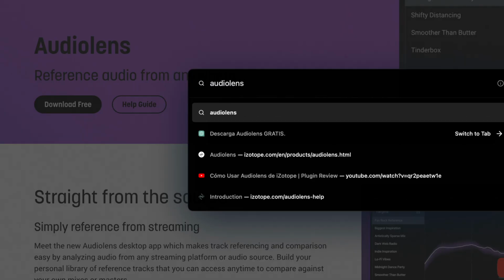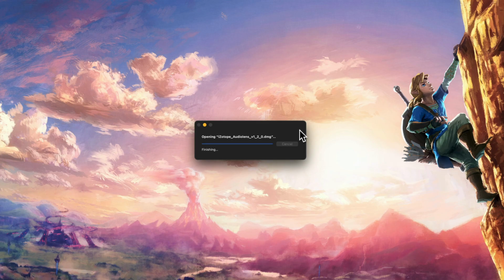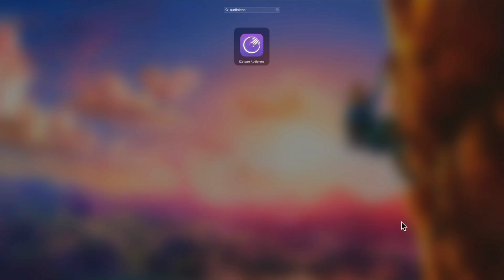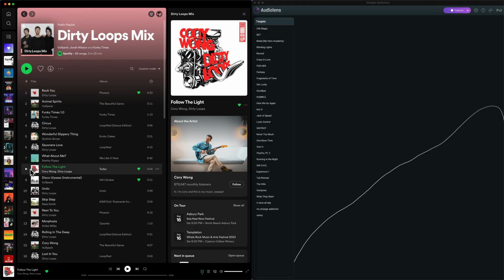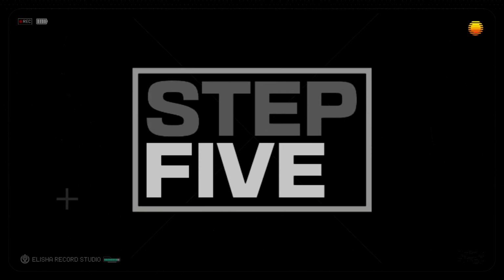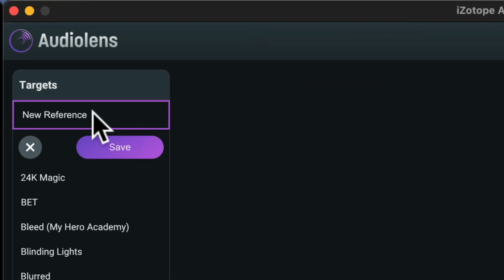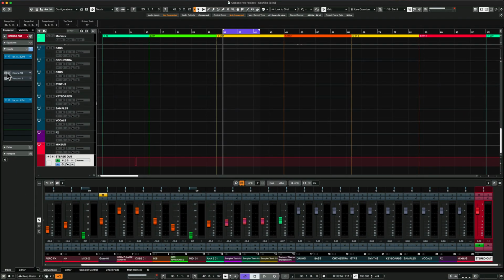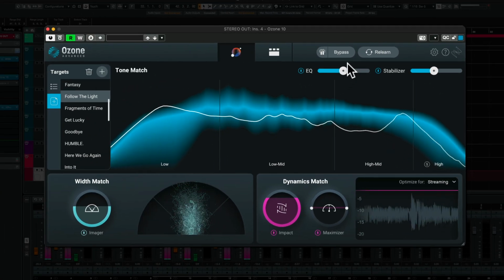How to Clone Any Master Track with Audiolens: A 7-Step Guide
Today, we're diving into Audiolens, the desktop app that makes track referencing and comparison super easy. Audiolens can analyze audio from any streaming platform or any audio on your computer, helping you build a personal library of reference tracks that you can always count on.

Do you own Ozone 10 or 11, Neutron 4 or Nectar 4? Then Audiolens will be your new bestie! We're covering 7 easy steps to get the most out of this powerful tool, so you can match any master with ease.

0:00 Intro
0:18 Step 1: Download Audiolens
0:30 Step 2: Install It
0:45 Step 3: Open & Analyze
0:55 Step 4: Pick Your Song
1:05 Step 5: Store & Name
1:16 Step 6: Add to DAW
1:28 Step 7: Match & Adjust
1:52 Final Thoughts

🔗 VIDEO EDITING & SUBTITLES

🔴  FOR YOUTUBE